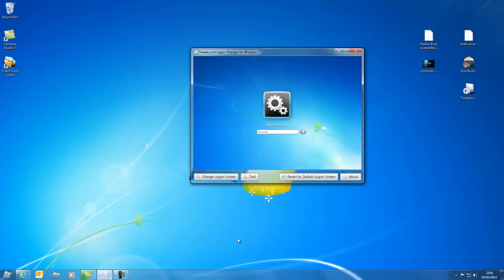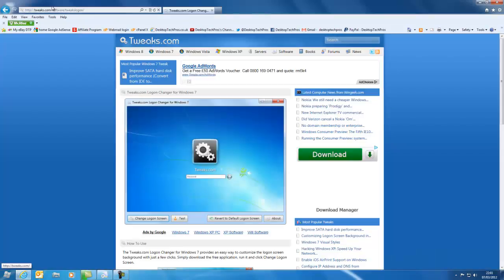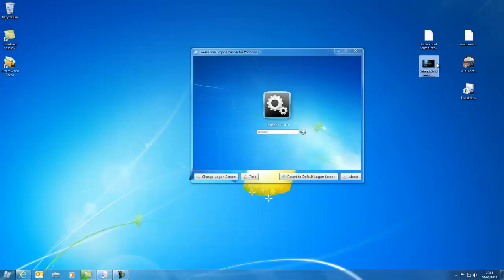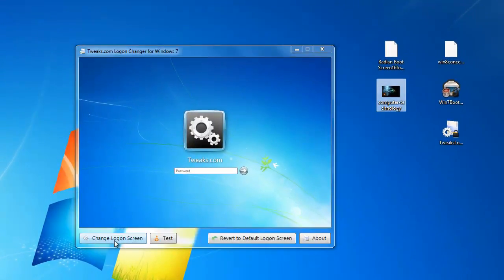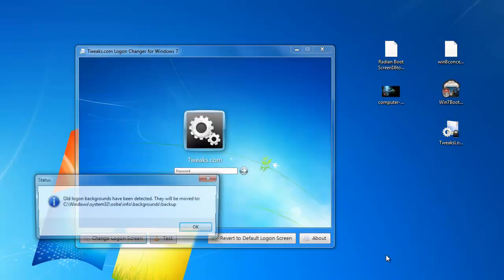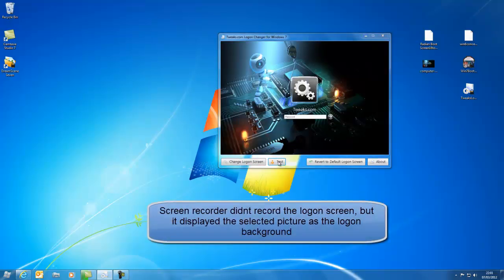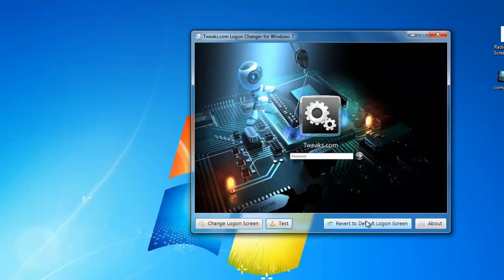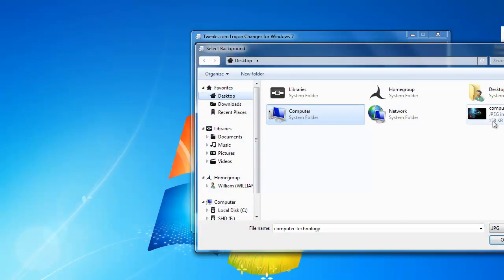How to change logon screen [DesktopTechPros]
In this video, DesktopTechPros will give you a tutorial on how to change the Windows 7 logon screen